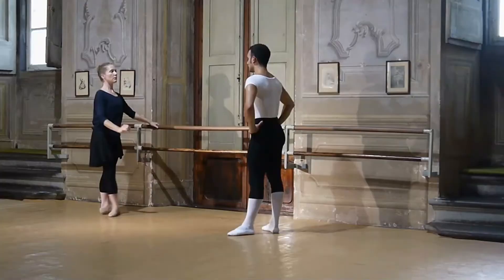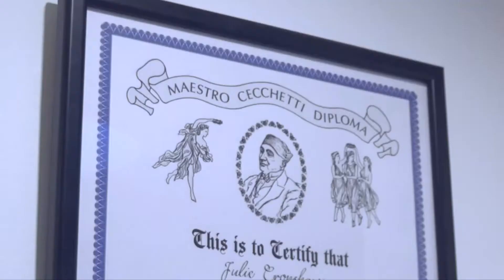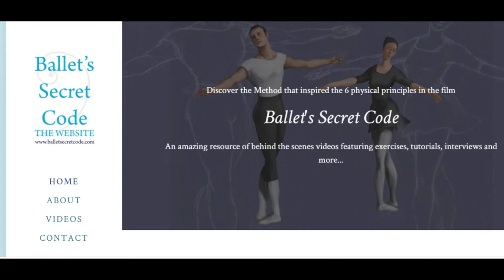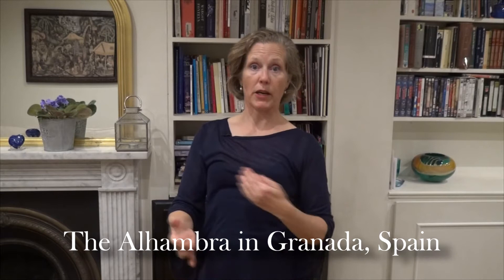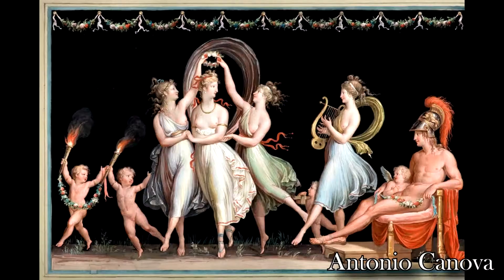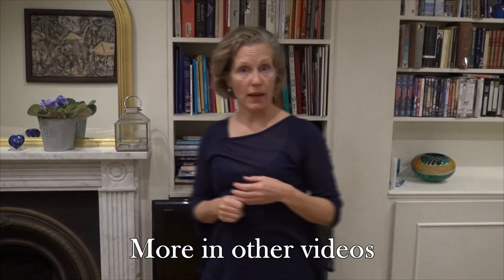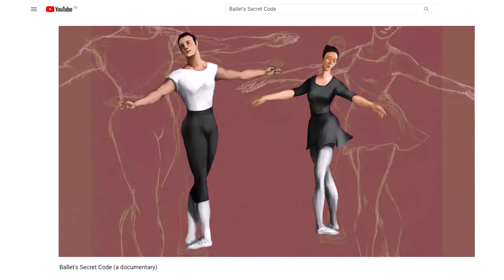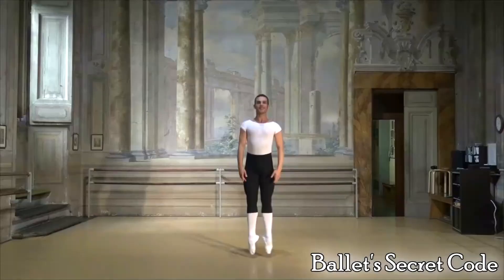Tips from a Ballet Teacher - Arabesque (five different kinds)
Arabesque: its meaning, and how it has changed over the centuries.
There are five different kinds of Arabesque in Cecchetti Method.

You can watch Ballet's Secret Code, a documentary about the six physical principles underlying classical ballet technique, on YouTube:

For more about ballet technique in the Cecchetti Method and to view dozens of beautiful exercises with commentaries from author Julie Cronshaw go